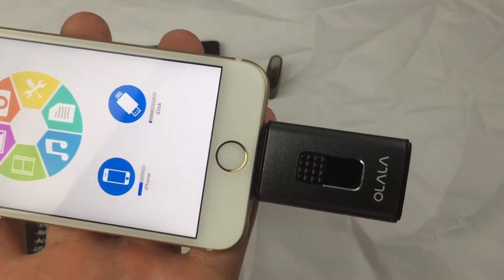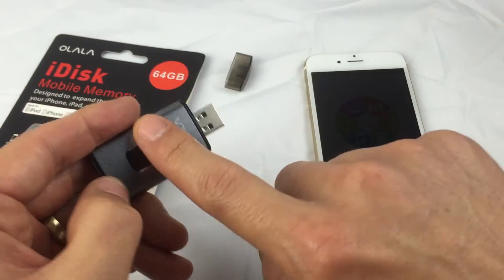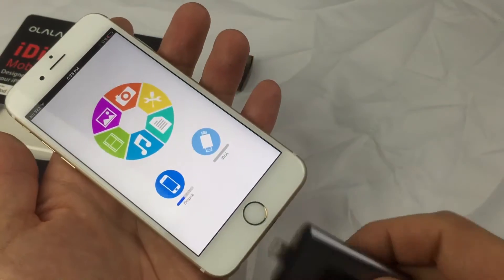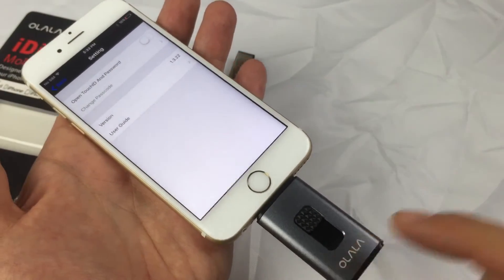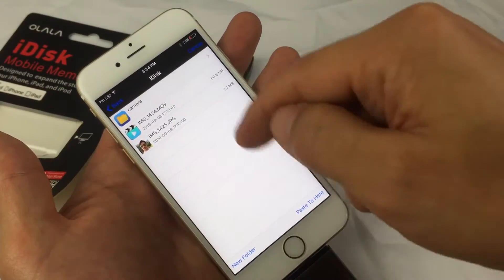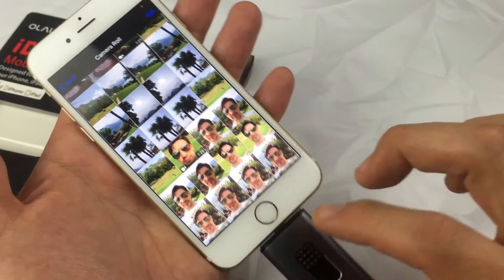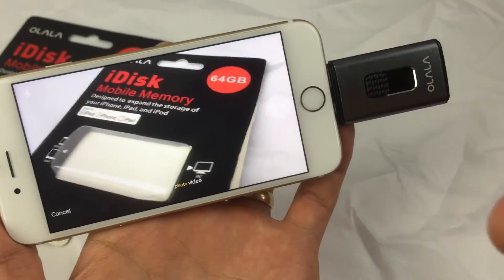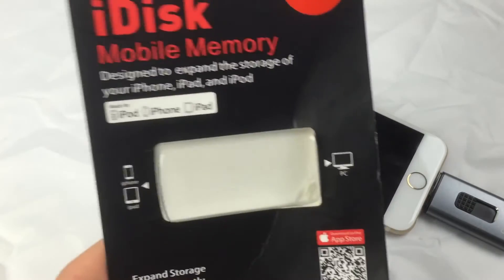iDisk by OLaLa for iOS Devices: Transfer Photo/Videos Directly from iPhone to iDisk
With an iDisk you can transfer files directly from your iOS device to your iDisk and vice versa. So you can copy your photos, videos, music, documents, etc from your iPhone to your iDisk so you can free up storage on your iPhone, iPod, or iPad.
An iDisk is essentially an external USB/ Lighting port flash thumb storage drive that connects directly to your iOS devices.You can also connect to your computer to transfer files by using the USB side.

This works with iOS devices that has a lighting port such as the iPhone 5, 5s, 5c, iPhone 6, 6 plus, iPhone 6s, 6s plus, ipad air, iPad (4th generation), iPad mini with retina display, iPad mini, iPod touch 5th generation, iPod Touch 7th generation, etc.

OLaLa has a 32GB and a 64GB version. I would recommend the 64GB since it only $10 more as of this video.

OLALA 64GB iPhone Flash Drive External Storage Expansion Mobile Memory Disk with Lightning Connector

OLALA 32GB iPhone Flash Drive External Storage Expansion Mobile Memory Disk with Lightning Connector